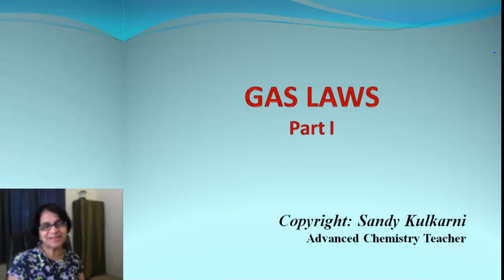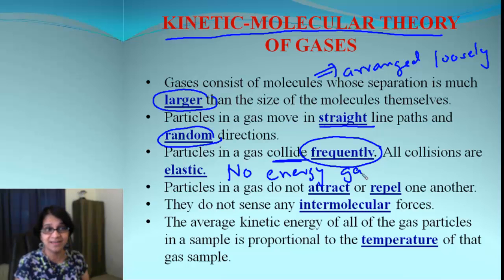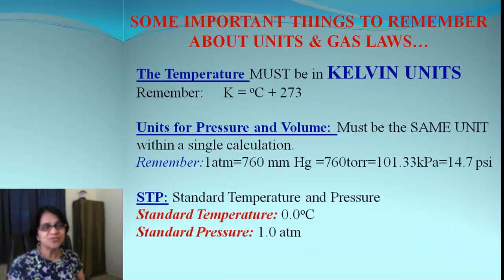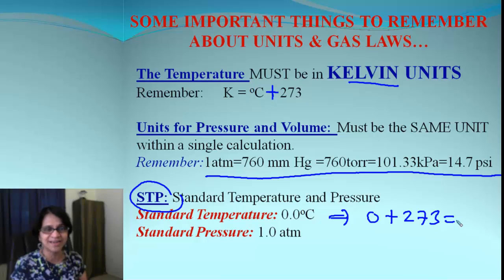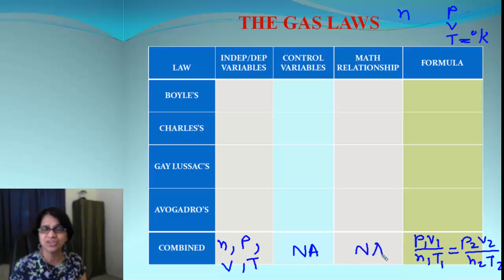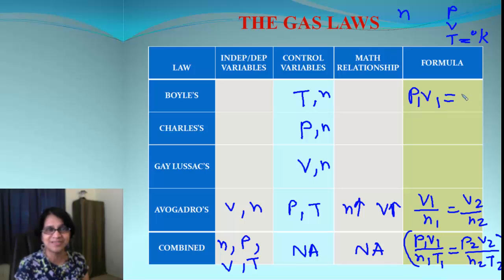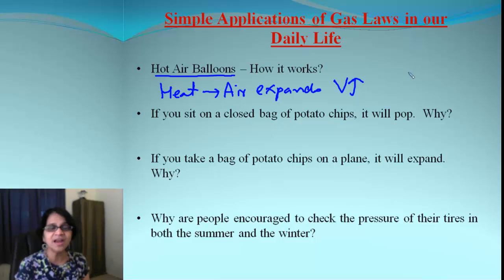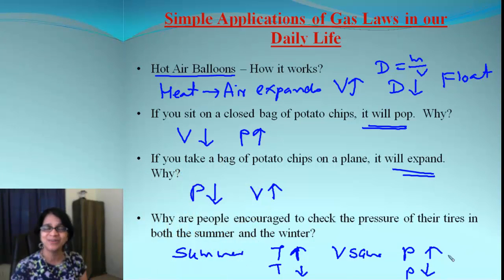Gas Laws & Our Daily Life: Introduction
Learn the basics of Gas Laws & how we use them unknowingly in our daily lives. Many examples are discussed & also different gas laws introduced.